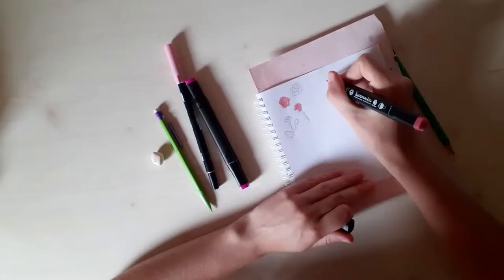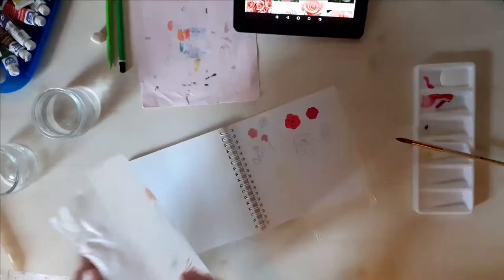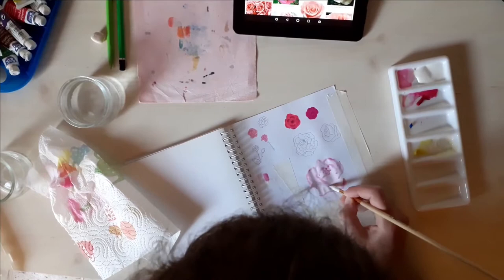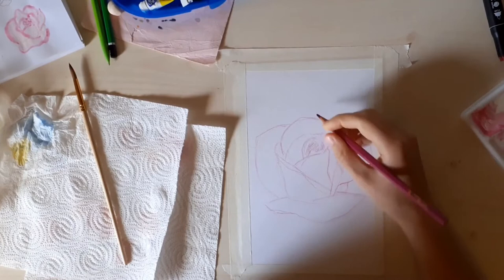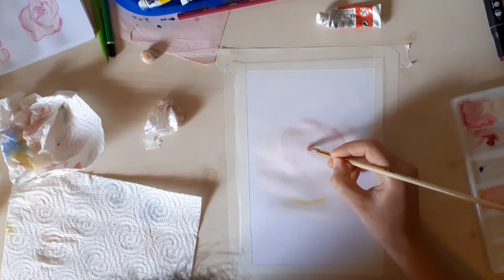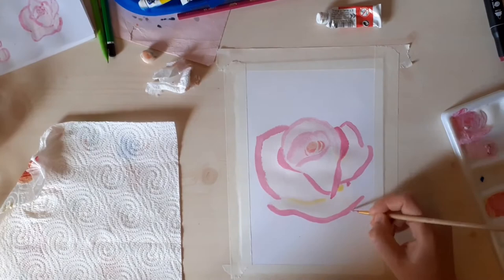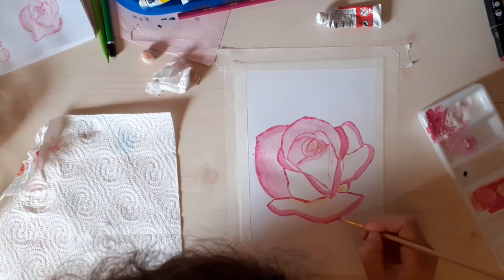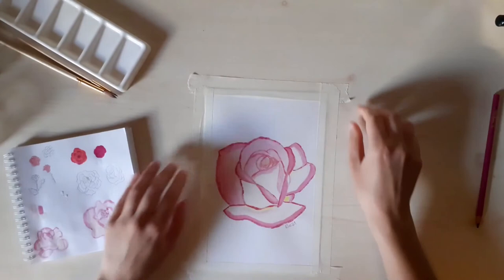I try to paint some roses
Hi ! In today's video I study roses.
You're gonna see my hair. Sorry ^^ I'll be more careful next time

MUSIC (free)
Intro and Outro : Night run away - An Jone
Video (not in the order) : Love Aside - Patrick Patrikios
In the Sweet By and By - Zachariah Hickman
Outside the Box - Patrick Patrikios
Pine Street - Reed Mathis
Stinson - Reed Mathis
The Joint is Jumpin - Joel Cummins

I am just a girl who loves to create and wants to share her art journey.^^ If I sound weird to your ears it's because i'm French !

Or to my Instagram @elosartjourney